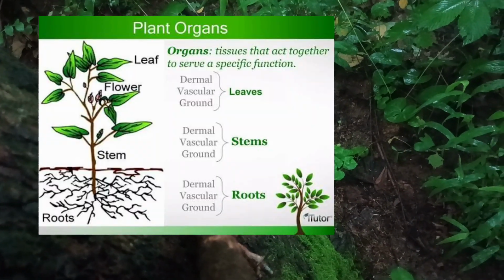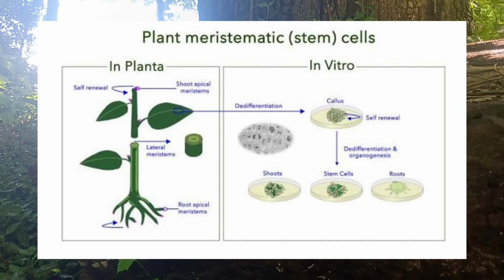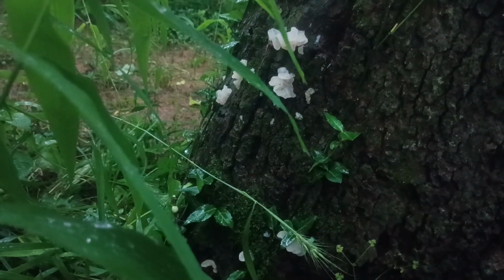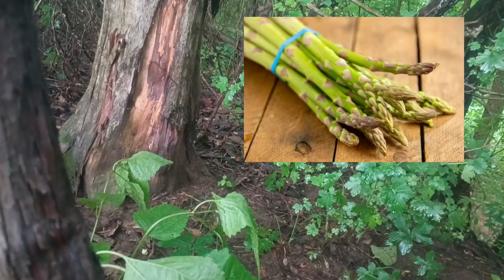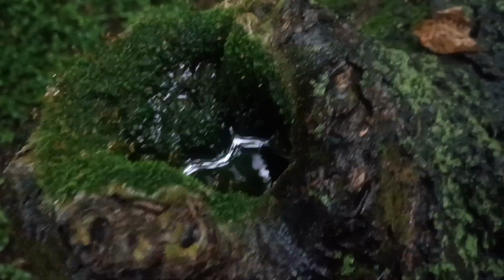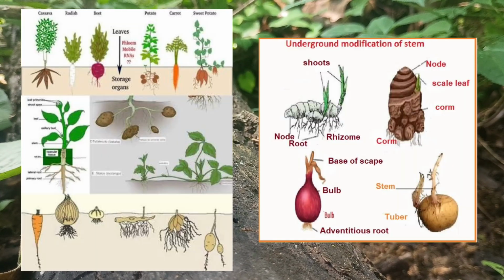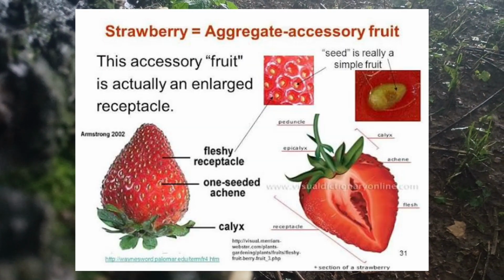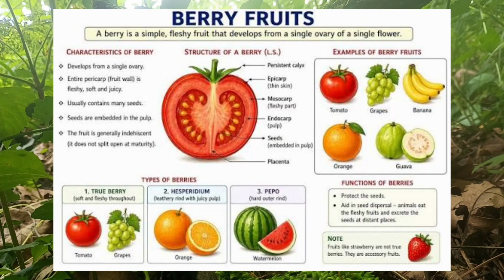Introduction To Botany - Episode 2: Plant Organs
Plants may seem simple, but every leaf, stem, root, and flower has evolved to perform specialized functions that allow plants to survive, grow, and reproduce.

In Episode 2 of the Introduction to Botany series, we explore the major plant organs and learn how they work together as a complete living system.

 We'll examine the functions of roots, stems, leaves, flowers, fruits, and seeds while introducing the concepts that will be expanded on throughout future episodes.

In this episode you'll learn about: 🌱 The six major plant organs 🌿 Root structure and functions 🌳 Stem growth and support 🍃 Leaf anatomy and photosynthesis 🌸 Flowers and plant reproduction 🍎 Fruits and seed dispersal 🔬 How all plant organs work together to keep a plant alive

This episode is designed for beginners, gardeners, houseplant enthusiasts, biology students, and anyone interested in understanding the fascinating biology of plants.